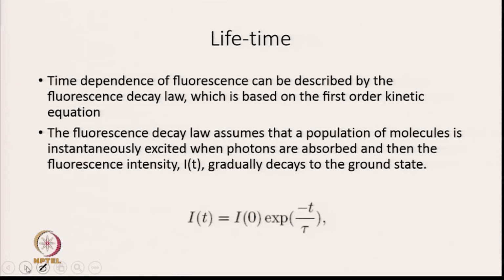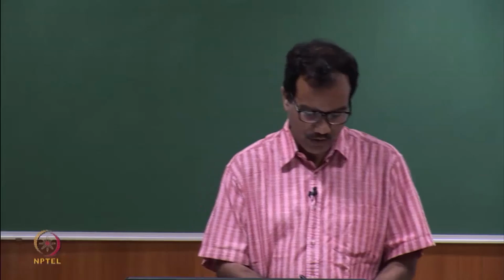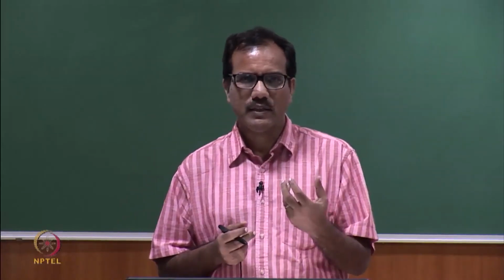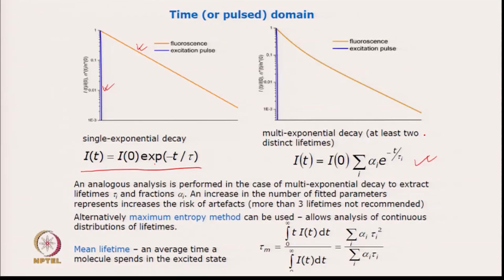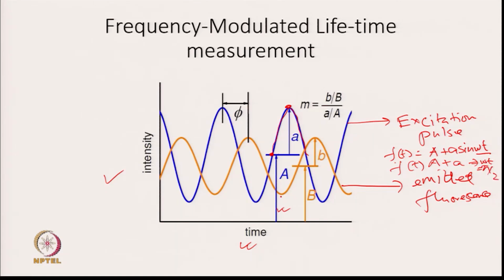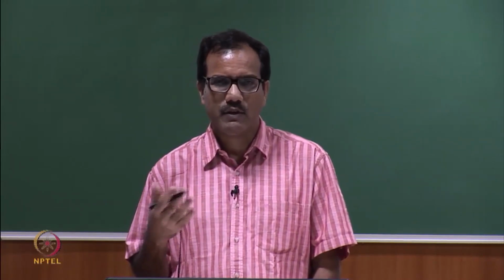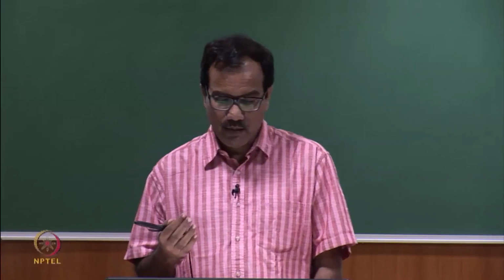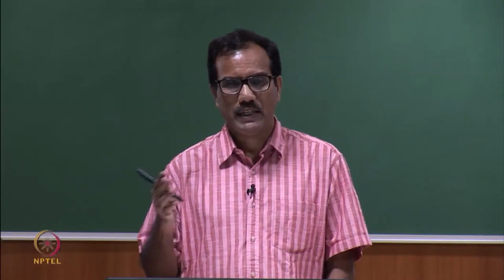Time- resolved Fluorescence Spectroscopy